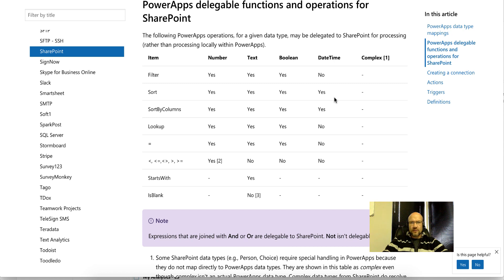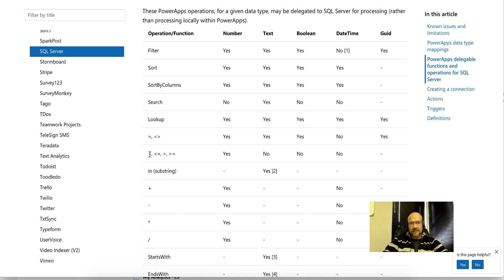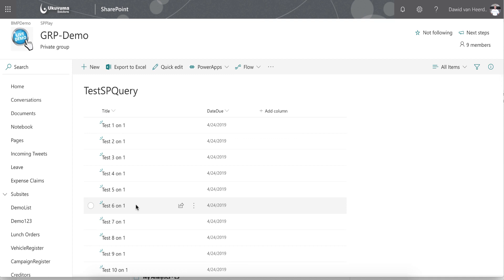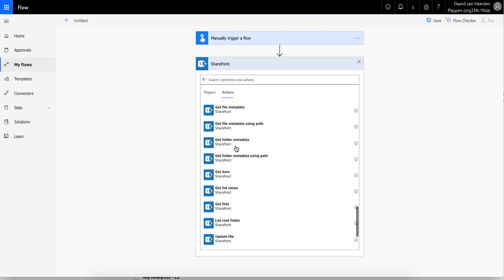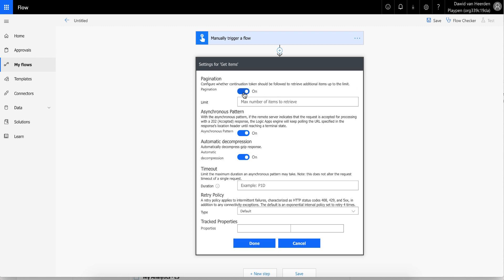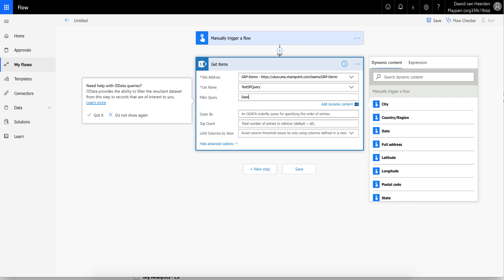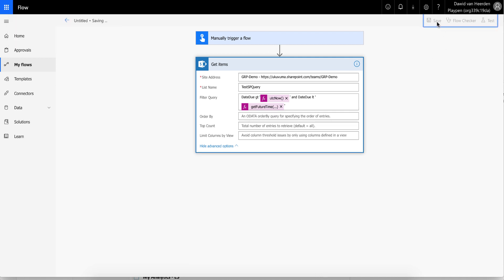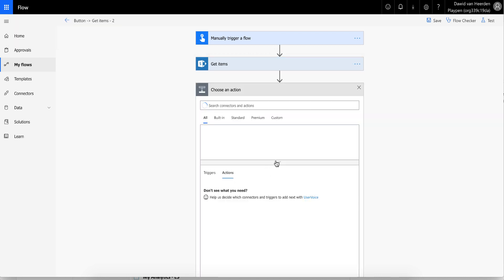PowerApps & Flow Tutorial: Filter SharePoint Date Column with Odata using Flow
Date Filters on SharePoint lists are not delegatable which can be a bit if a challenge. In this video we go through a demo of how Microsoft Flow can be used to overcome this.

Other resources:
SharePoint delegatable actions

Brian Dang's video on how to return JSON data to PowerApps through the HTTP response method